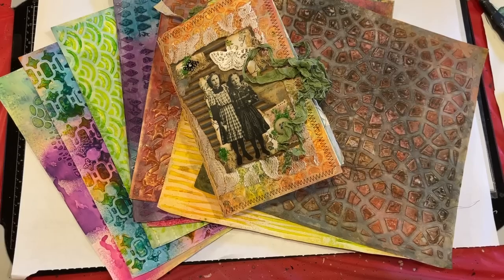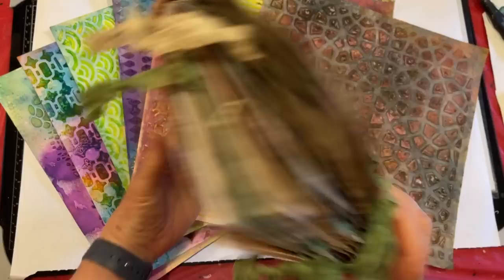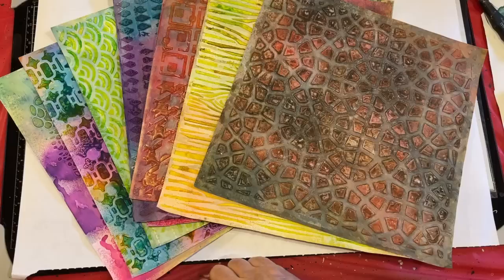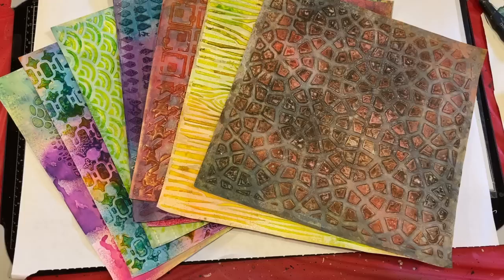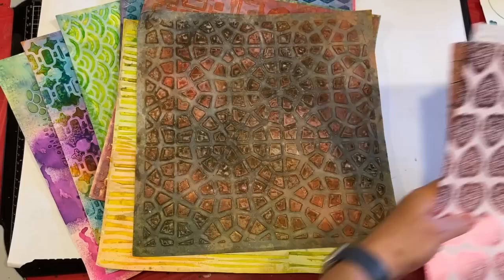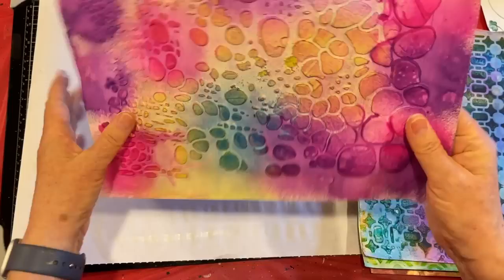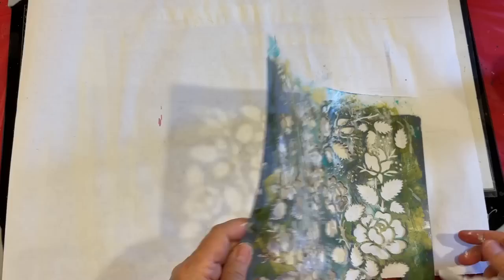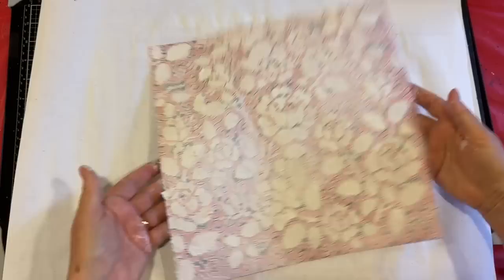Mixed Media Monday! - Journal Covers from Unloved Scrapbook Paper!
Creating some gorgeous textured papers from unloved scrapbook paper that will ultimately be made into journal covers!  Thanks so much for crafting with me!  xoxo

Cathe Holden stencils are available on istencils.com